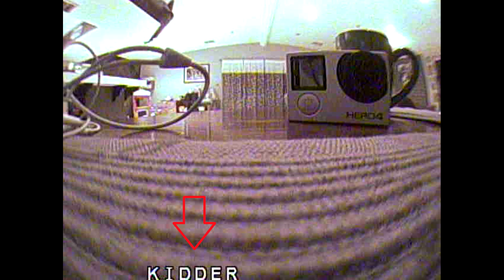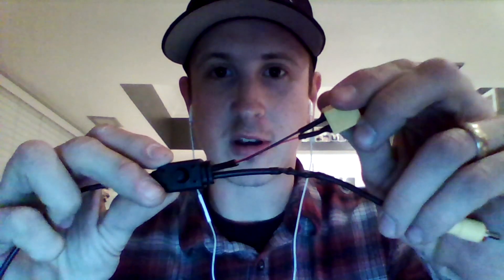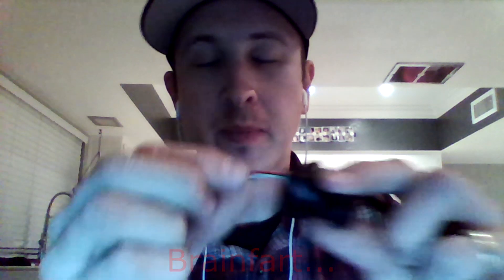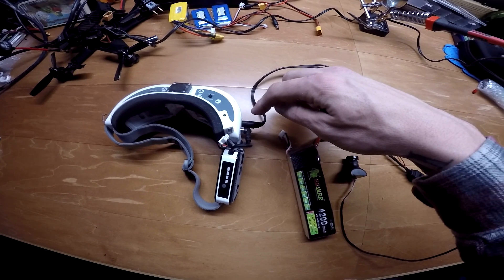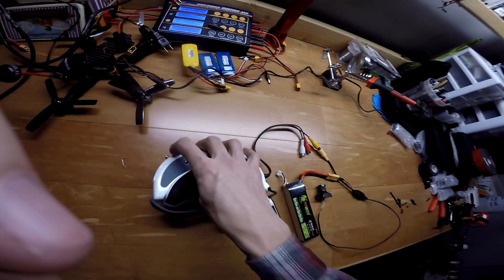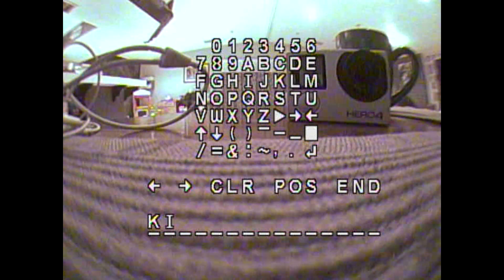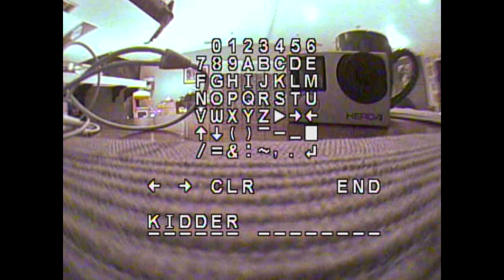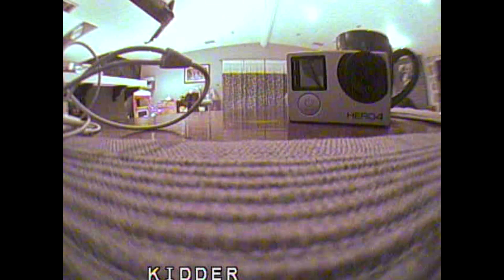How to put your name on HS1177 camera OSD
Couldn't find a tutorial on this, so I made one!  This is a really easy and useful thing to have on your live FPV feed.